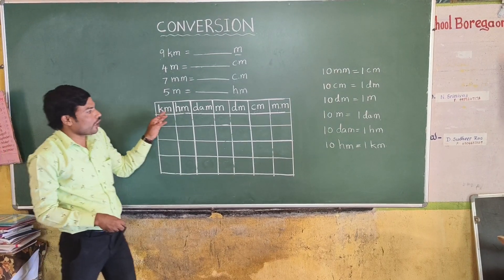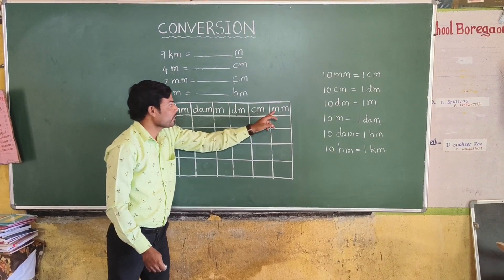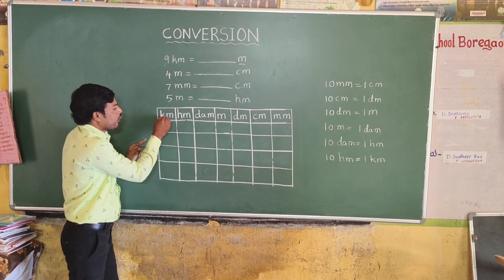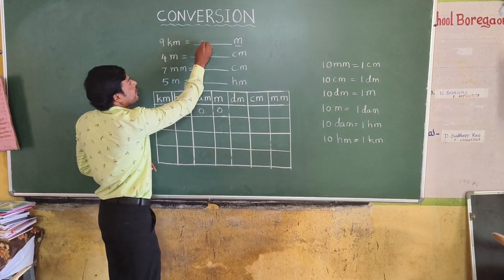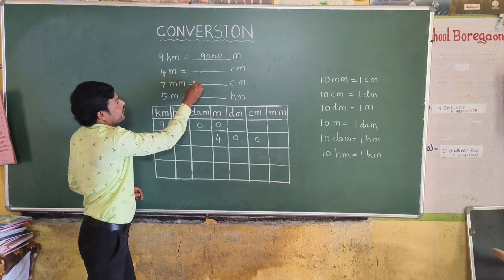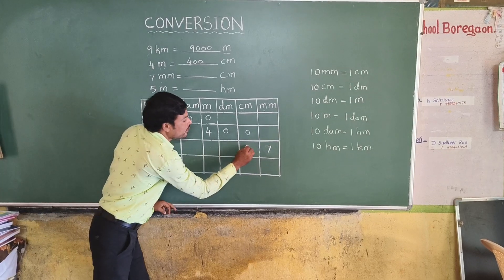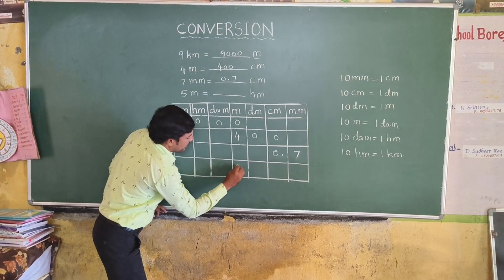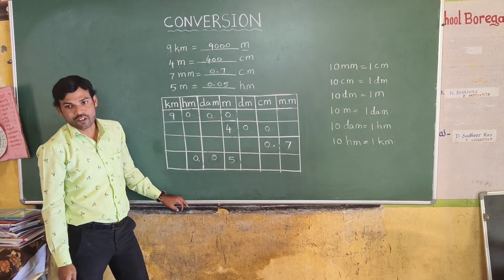Converting Metric Measurements ✨| Measurement | Easy way of teaching | Teacher Innovation Ideas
Welcome to Teacher Innovation Ideas 💡

Our channel is one of the best place to learn new teaching strategies and methods

Our videos are very useful for teachers and parents